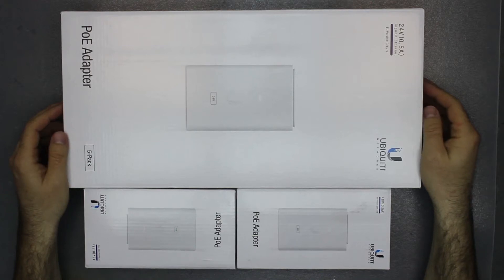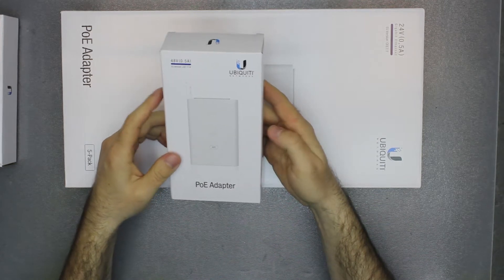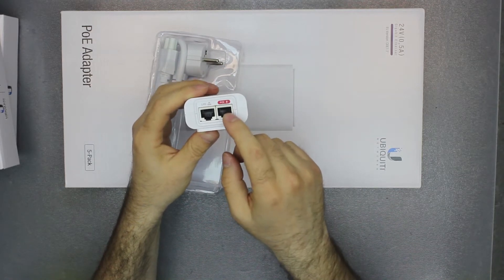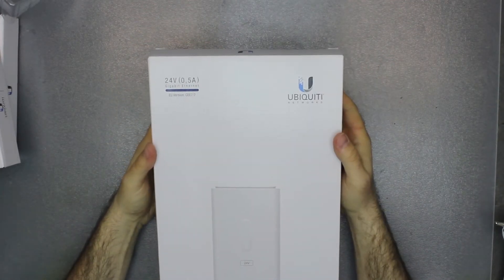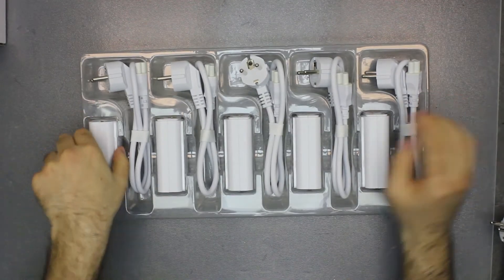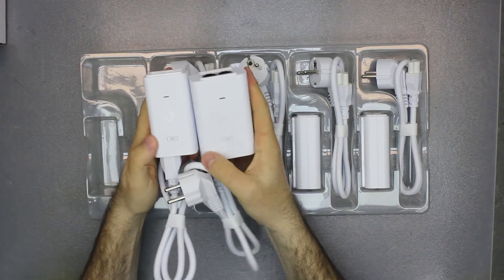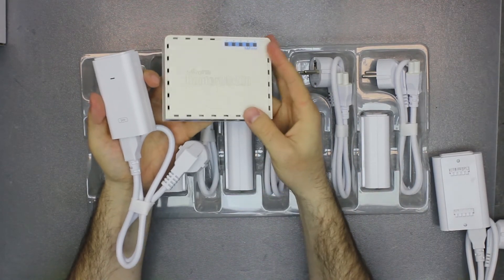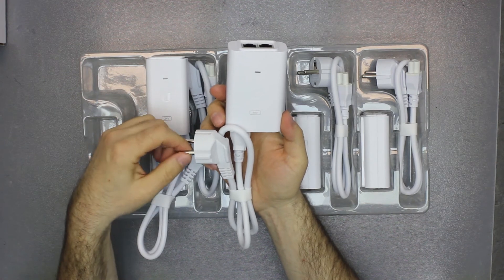Unboxing Ubiquiti 24v & 48v POE Adapters/Injectors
Unboxing Ubiquiti 24v 48v POE Adapters

In case you don't want to run separate power cable for wired network devices and they support POE, you might want to look in to using POE injectors to help in the task. In this video we are looking into two models of Ubiquiti 24v & 48v POE Adapters.

POE-48-24W-WH - a 48V POE injector with support of 100Mbps networking.
POE-24-12W-5P-EU - a 5 pack of POE-24-12W-G-WH 24V with support Gigabit network